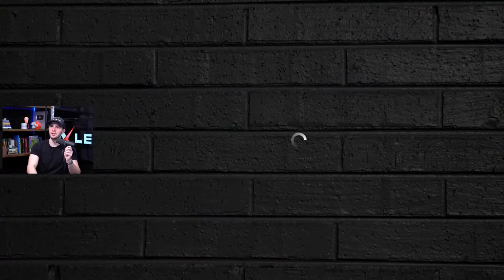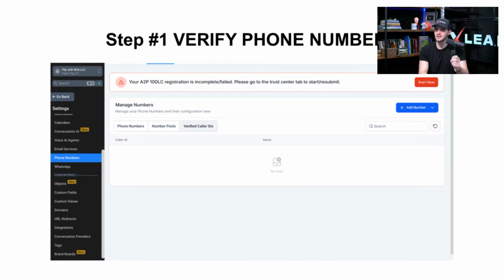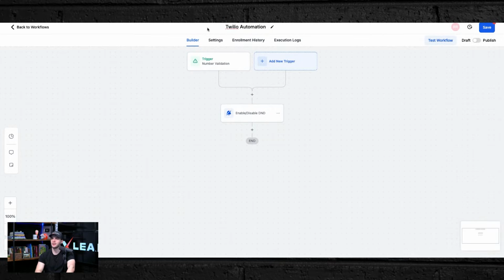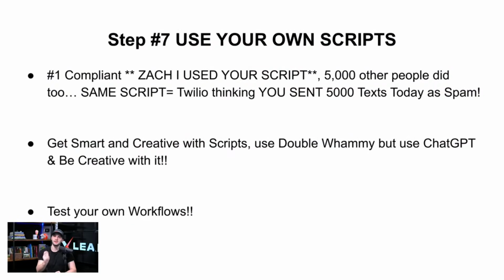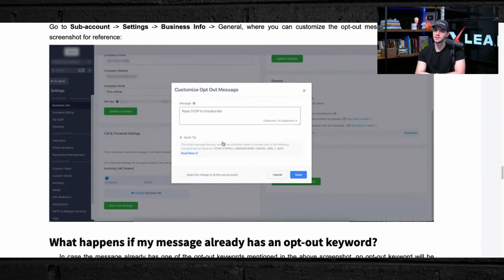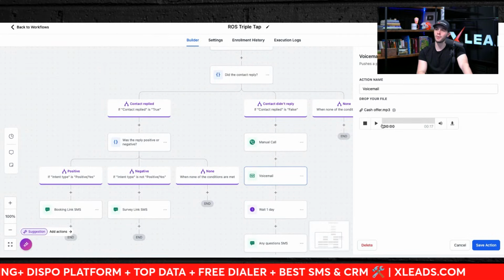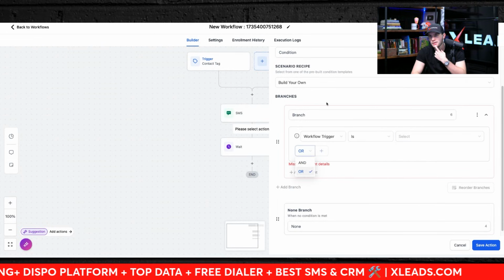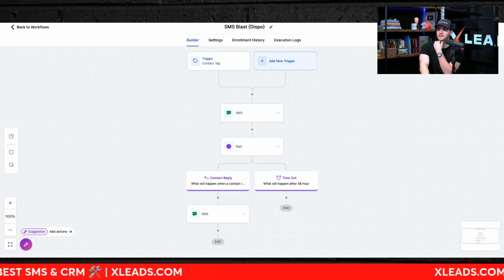Master SMS Marketing for Real Estate: Step-by-Step XLeads Mass Texting Tutorial! 📱💡